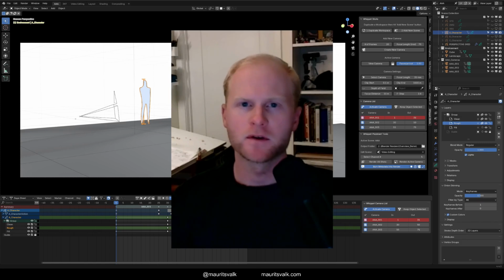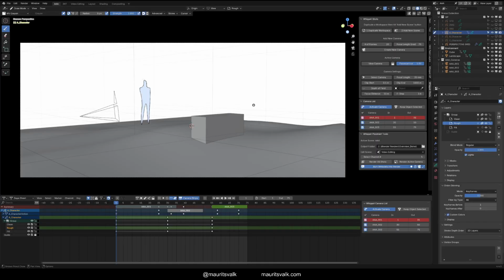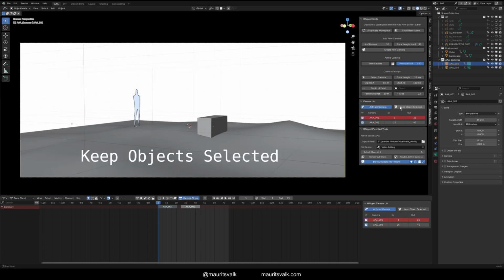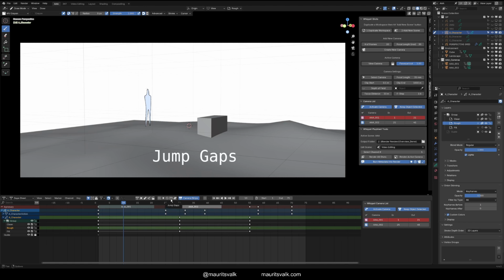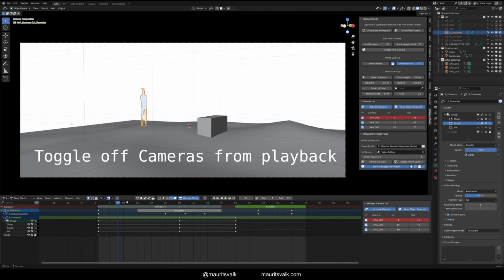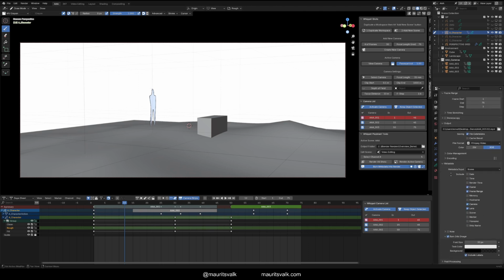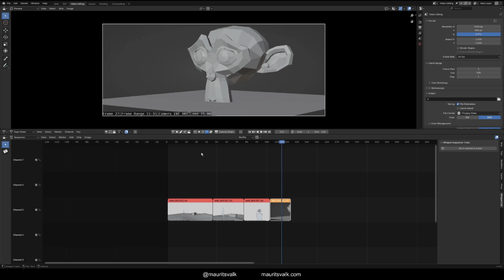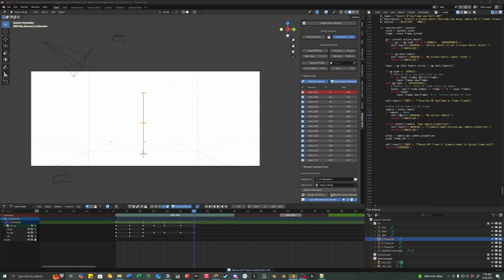FREE Storyboarding Add-on for Blender - Whippet Shots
Yo! Thanks for checking out the video on my latest Blender add-on endeavor. I created this add-on for 2D artists wanting to learn Blender but haven't quite taken the plunge yet. Whippet Shots is not intended to compete with Vision, Storyliner or Actionboards, it's more of a stepping stone to learning those add-ons which I highly recommend you check out below.

Whippet Shots is intended for Blender 4.4! The 1.3 version will be available for free on my website (link below). A paid version will release in the coming months that includes integration with my other add-on, Whippet GP. Check out the end of the video to see how that would work!

If you are interested in learning how I utilize Whippet Shots in my Blender workflow, please consider taking my upcoming Intro to 3D Storyboarding in Blender course. The classes start June 16th till July 7th, 2 hr lectures every Monday. There is a separate Discord server where you can learn from other classmates, tackle weekly assignments and ask me general questions!

Note: there is no personalized feedback at this time but you can book a separate 1 on 1 session with me if you would like :)

Note, v2.0 will only be for sale on my website.

If you can't make the class this summer, please check out Spitfire Storyboard's Intro to Blender on Gumroad:

0:00 Intro
0:30 Intro to 3D Storyboarding in Blender Course
0:52 Whippet Shots Installation
1:09 Workspace Setup
1:50 UI Oveview
2:28 How to Use the Add-on
2:59 Selecting betweetn Multiple Cameras
3:49 Dopesheet Buttons
4:37 Custom Dopesheet Buttons and Playback Operators
5:45 Overlapping Shots
6:25 Toggle Camera Strips
6:44 Toggle Off Cameras from Playback
7:18 Playblast Tools
9:15 Sequencer Video Strips
11:02 Jump to Camera in Scene
11:40 Whippet GP Integration Preview
12:08 Outro